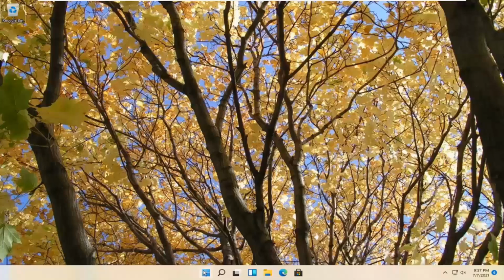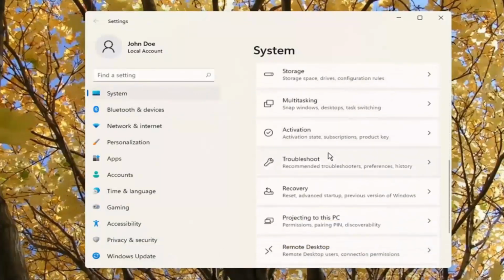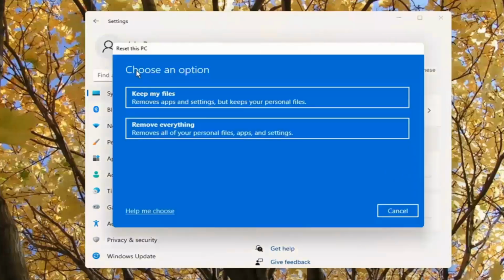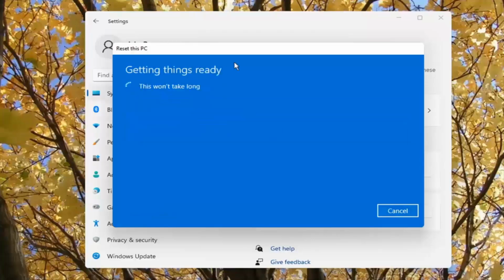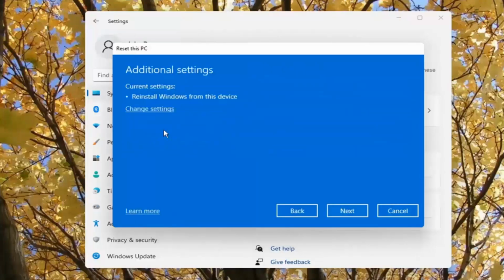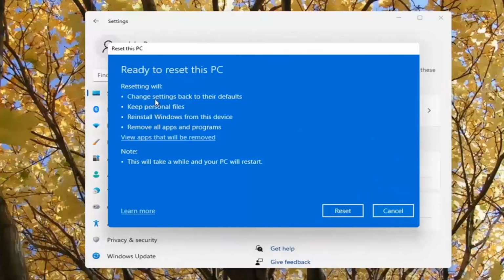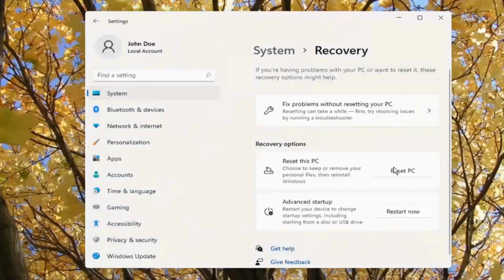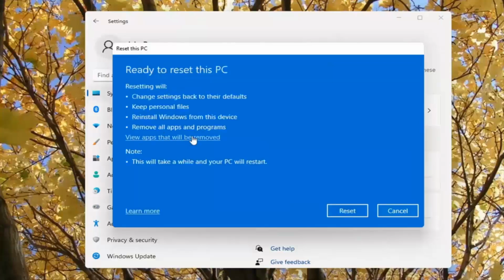How To Factory Reset Dell Vostro 3400 [Walkthrough]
If you're looking for information on how to factory reset the Dell Vostro 3400, this tutorial provides a clear overview of the reset process and what users should know before restoring their laptop. Whether you're preparing the device for a new owner, addressing Windows performance concerns, or restoring the system to its original configuration, understanding the process is important. This video focuses specifically on the Dell Vostro 3400 and covers the topic in an easy-to-follow format. It is a helpful resource for anyone researching Dell laptop recovery and Windows system restoration.

This tutorial is designed for Dell Vostro 3400 users who want to better understand factory reset options and Windows recovery without covering the detailed reset procedure. It provides useful context about system restoration and explains why users may consider restoring their laptop settings. Whether you're researching Dell Vostro 3400 recovery, Windows reset features, or laptop restoration, this video offers valuable information. It serves as a practical reference for anyone interested in the overall process of restoring a Dell Vostro 3400 system.